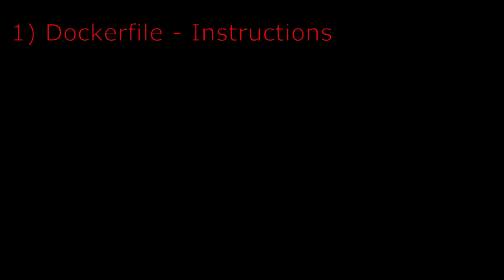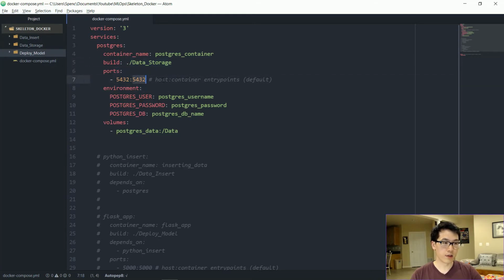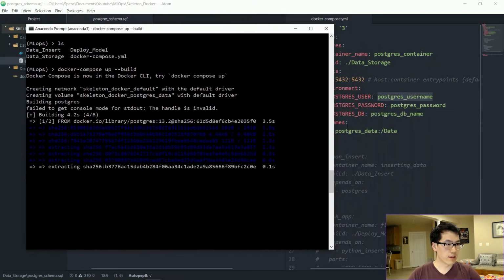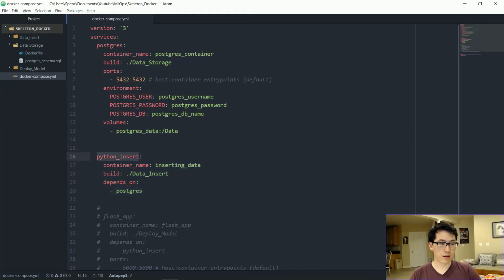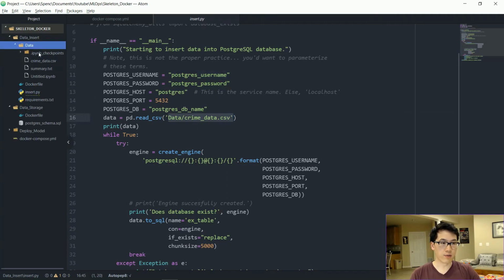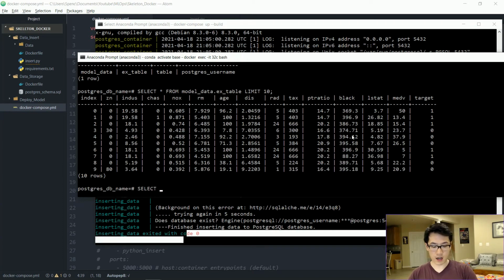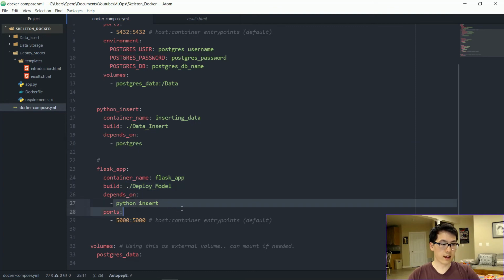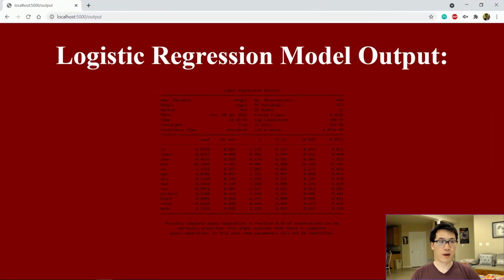Machine Learning Engineer: Deploying a Machine Learning Model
Create a deployable machine learning pipeline with all the basic step! Curious what those steps are? You’ve come to the write place.  I've went ahead and documented the most important steps when deploying a machine learning model for user experience!

This is a comprehensive guide on what and why you should develop microservices and pipelines! Everything is slowly being automated, and you should definitely be familiar with these methods in the data science world!

Docker, PostgreSQL, Flask, Python, and HTML are used in my microservices. Of course, you DO NOT need to be an expert in any of these languages. Best way to learn is by doing!!!

Any questions? Let me know down in the comments below!

0:00 - Components of a Machine Learning Pipeline Deployment
3:33 - Standing up Database Microservice
7:51 - Inserting Data in Database Microservice
12:02 - Deployment Machine Learning Model Microservice